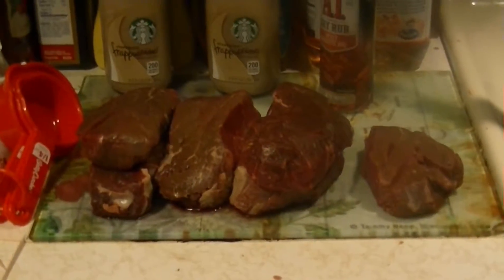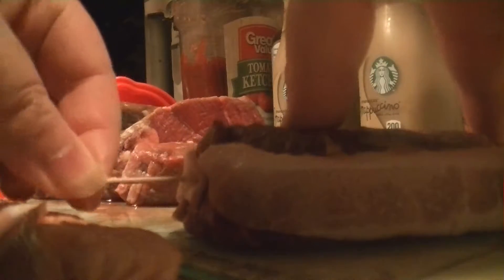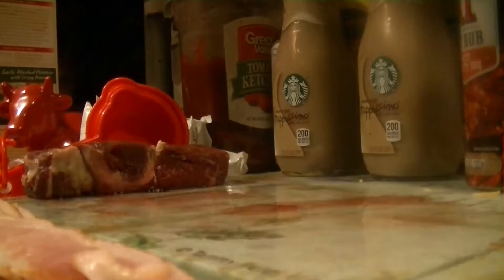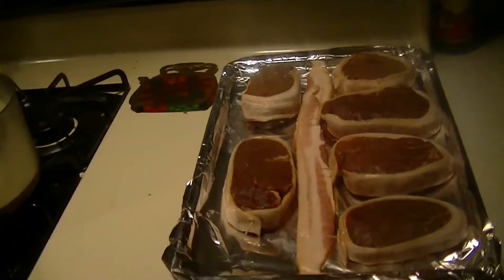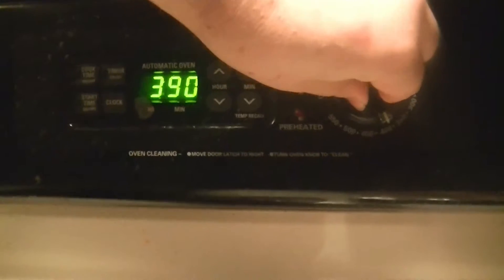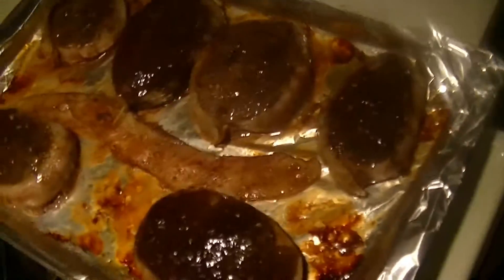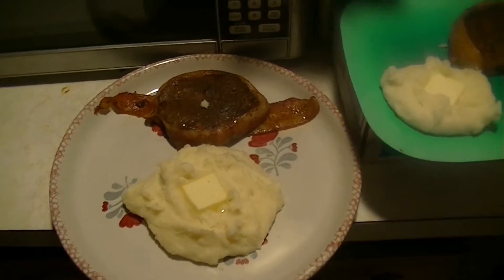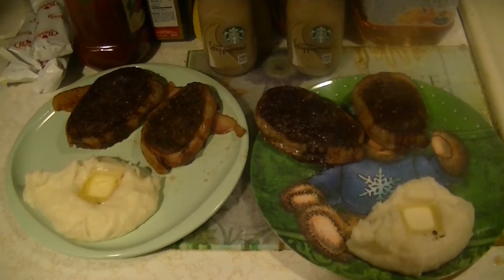Cooking with SonicBlu: Filet Mignon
This meal was a lot of fun to put together. Try it sometime and find out how much fun there is to be had in putting bacon around slices of tenderloin. Not only is it fun to make but great to eat!